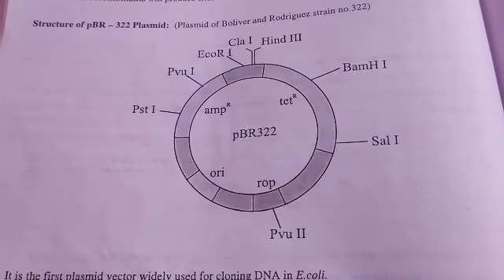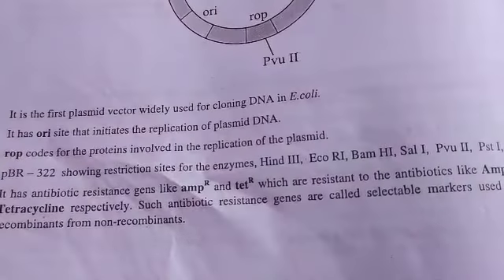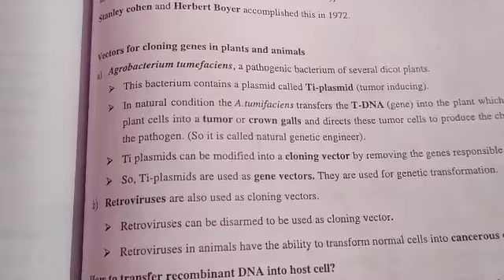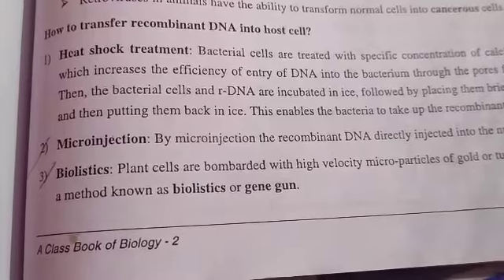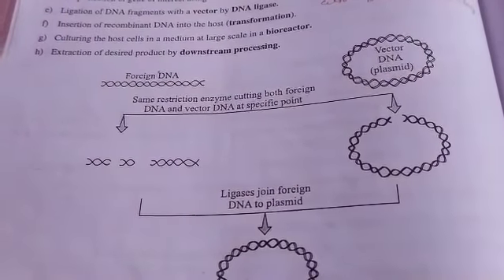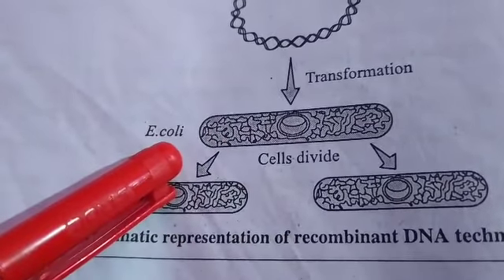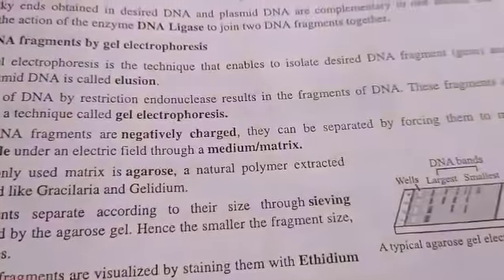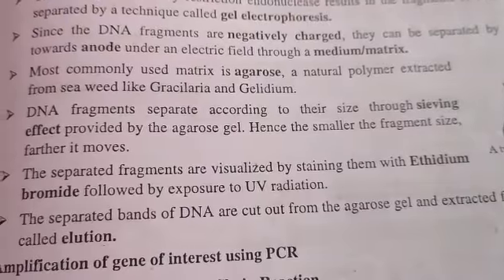2nd puc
Biotechnology